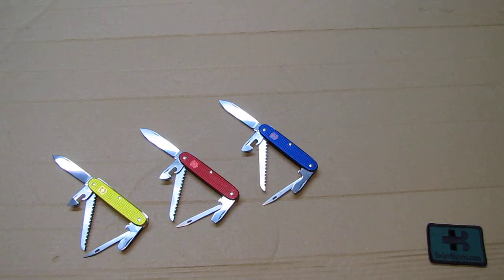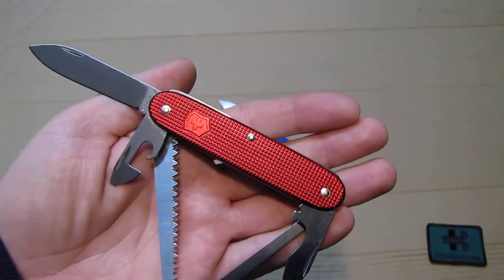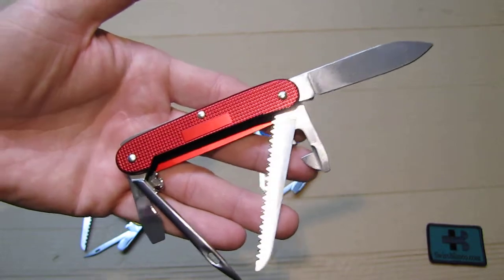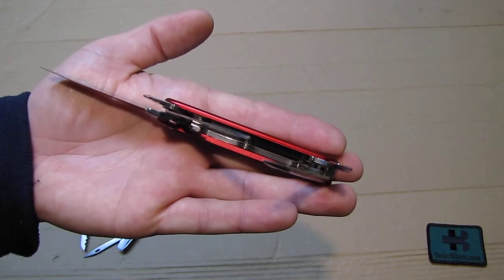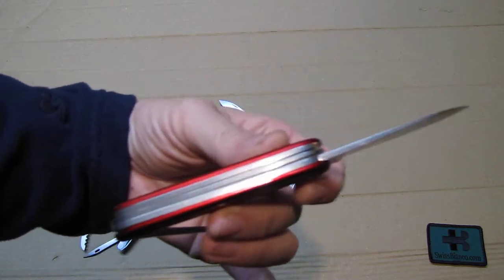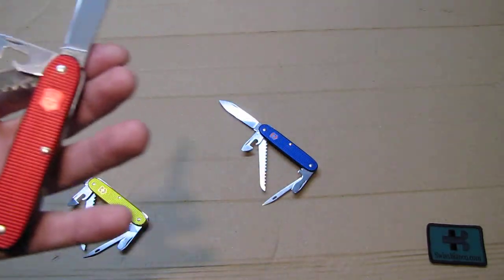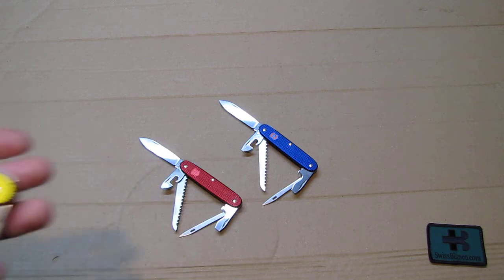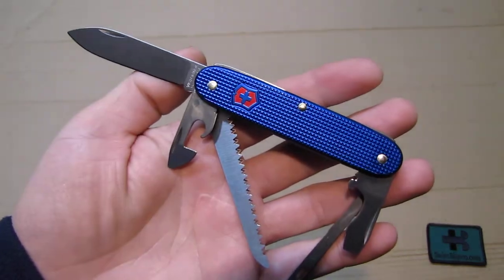victorinox 3 colors midshipman, swissbianco limited edition